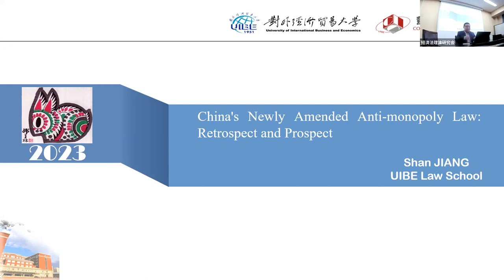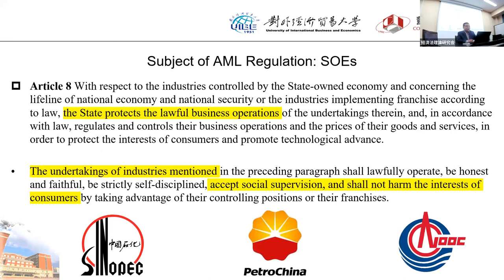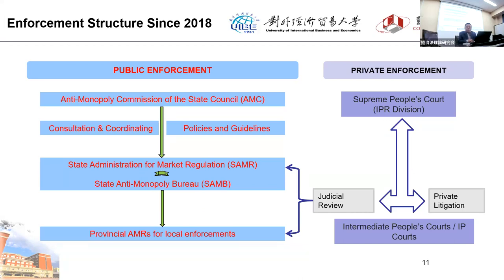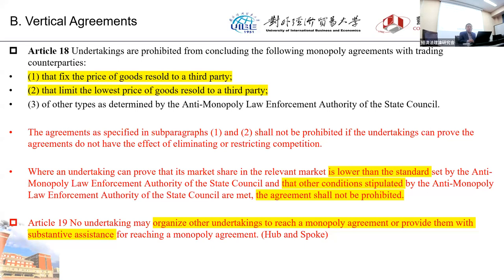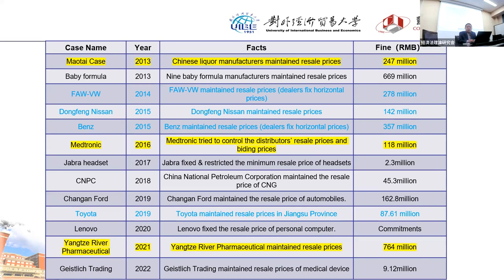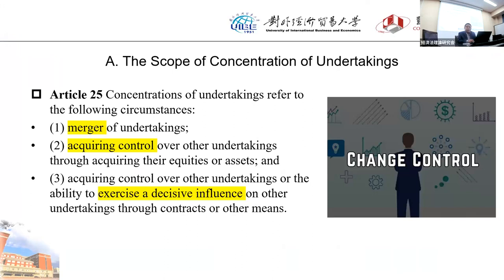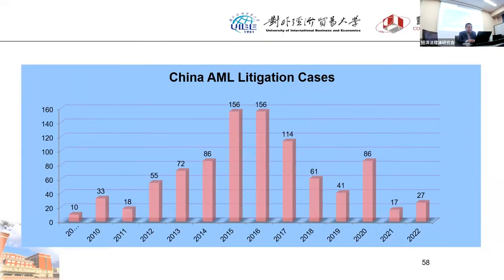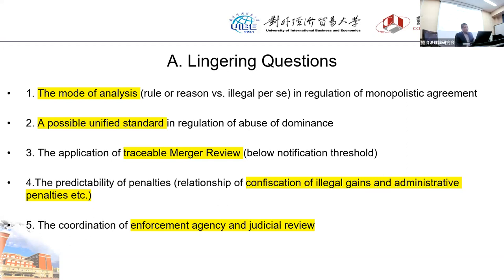Prof Shan Jiang, China's Newly Amended Anti-monopoly Law: Retrospect and Prospect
China's Newly Amended Anti-monopoly Law: Retrospect and Prospect, by Prof Shan Jiang, Law School, University of International Business and Economics (UIBE), China. 16 June 2023. Special Lecture at Kyoto University.